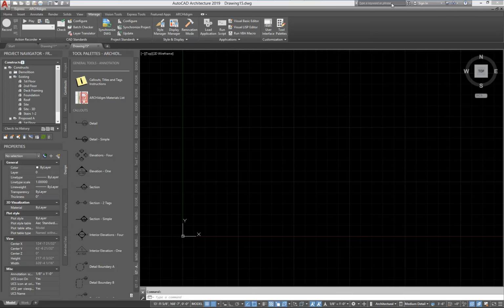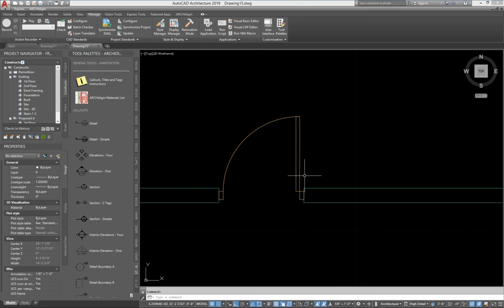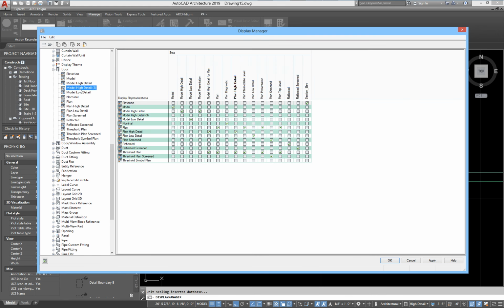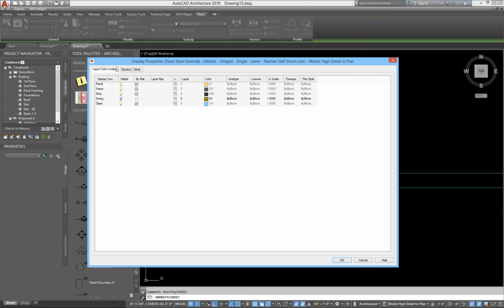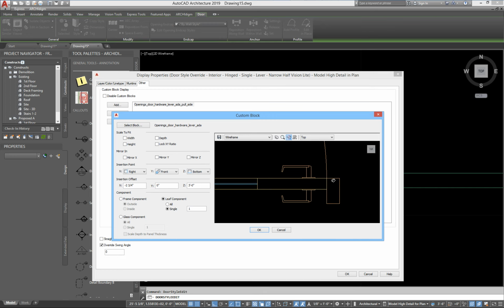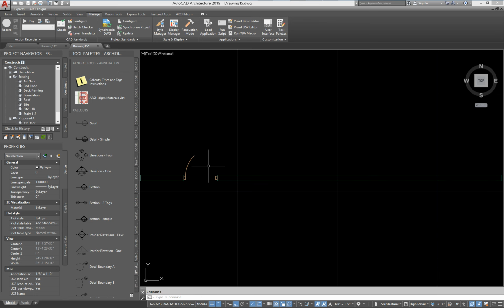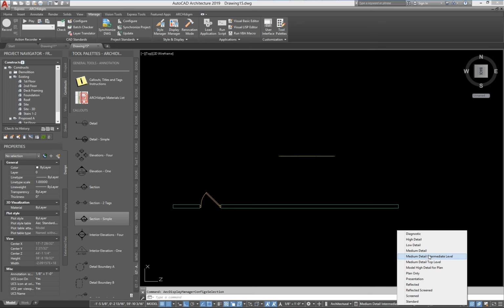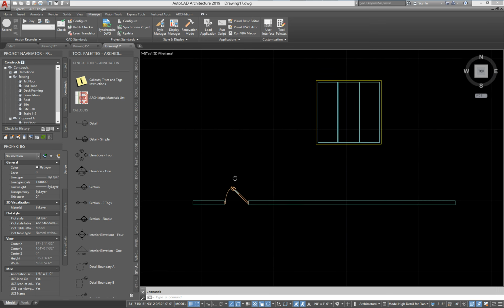Display System In AutoCAD Architecture - Part 2 of 2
In this discussion we will take a look at some advanced Display Settings for Objects in AutoCAD Architecture.